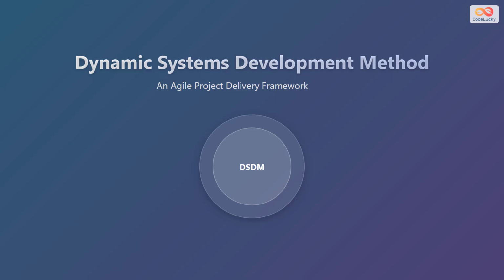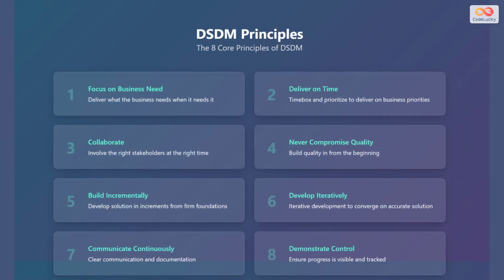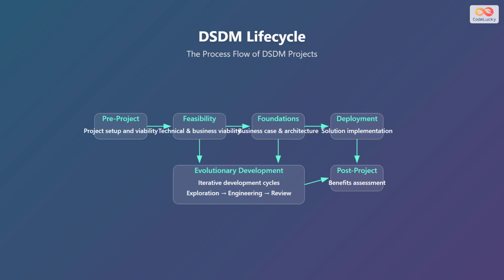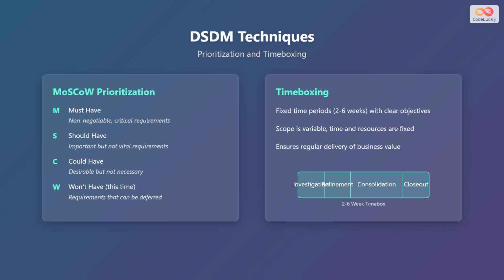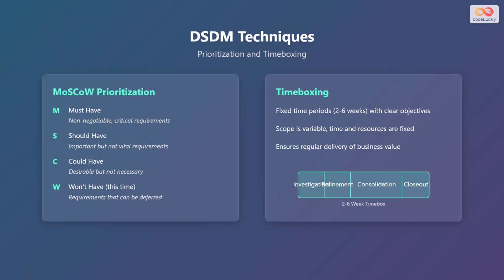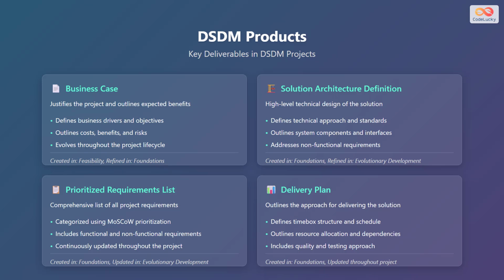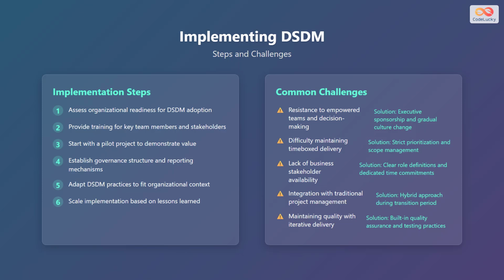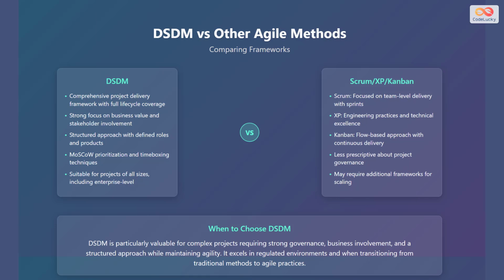DSDM: Agile Project Delivery Framework Explained for Beginners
Unlock the power of DSDM (Dynamic Systems Development Method) and transform your project delivery! 🚀 This video provides a beginner-friendly introduction to DSDM, a robust agile framework designed for delivering business value on time and with agreed quality.

We'll break down the core principles of DSDM, explore the project lifecycle, and introduce you to key roles within a DSDM team. Learn how MoSCoW prioritization and timeboxing can help you manage scope and ensure timely delivery. 🤔

Understand the crucial deliverables (products) of a DSDM project, from the business case to the solution architecture. Discover practical steps for implementing DSDM in your organization and navigate common challenges. 👍

Finally, we'll compare DSDM with other popular agile methodologies like Scrum and Kanban, helping you determine when DSDM is the right choice for your project. Elevate your agile expertise with DSDM! 🏆

Chapters:
00:00 - Dynamic Systems Development Method
00:19 - What is DSDM?
00:57 - DSDM Principles
01:55 - DSDM Lifecycle
02:39 - DSDM Team Roles
04:03 - DSDM Techniques
04:46 - DSDM Products
06:15 - Implementing DSDM
07:34 - DSDM vs Other Agile Methods
08:39 - Outro